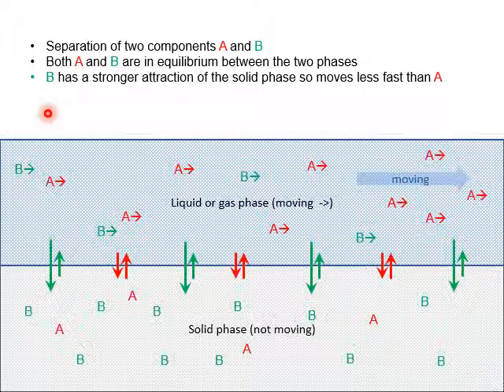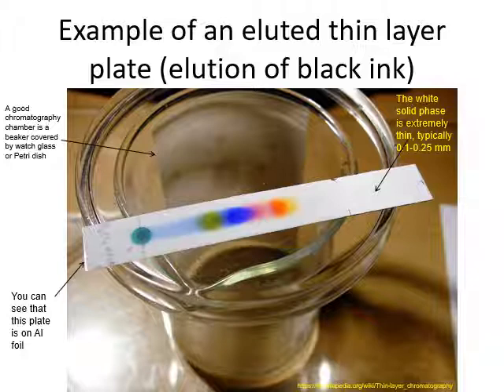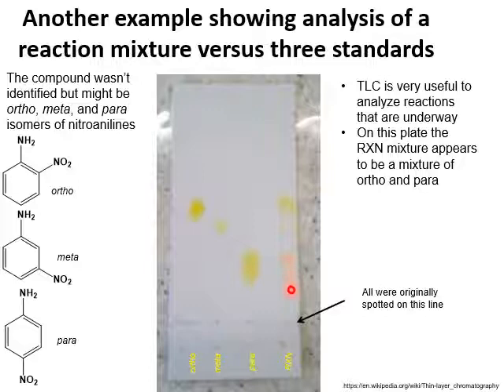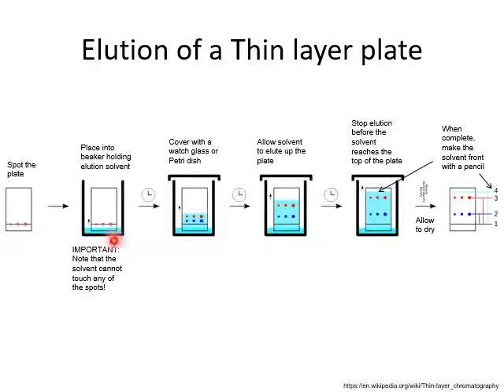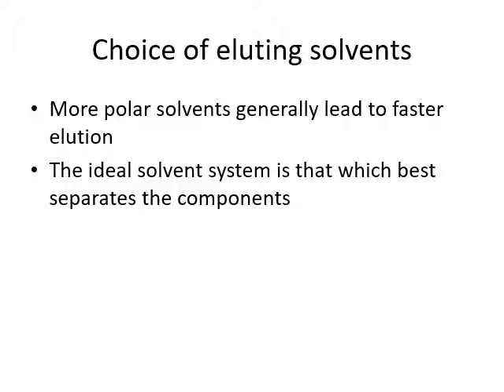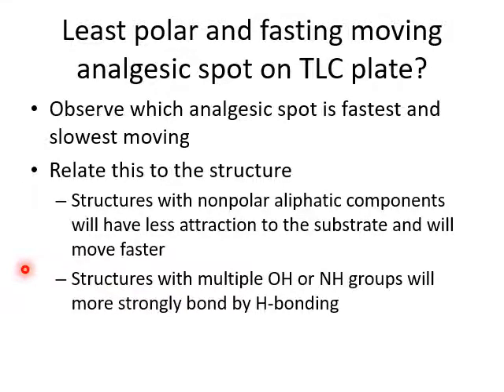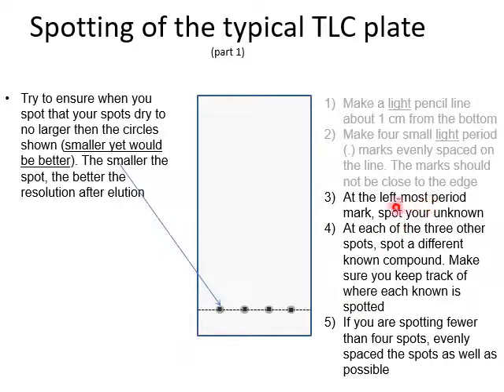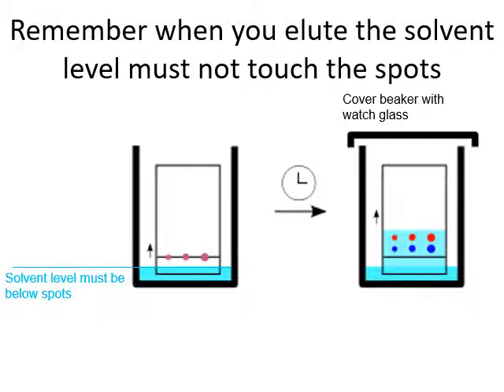Lab 6 Chromatography